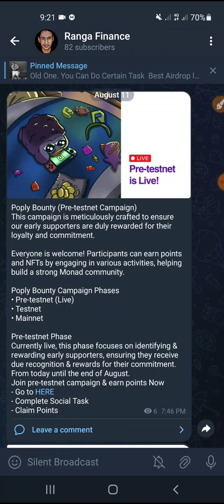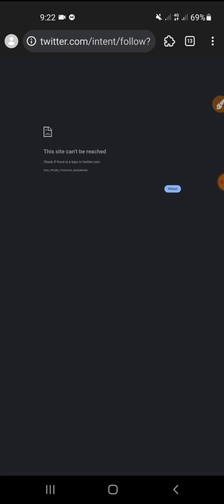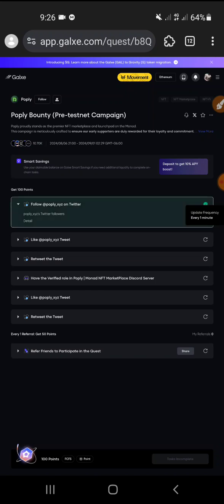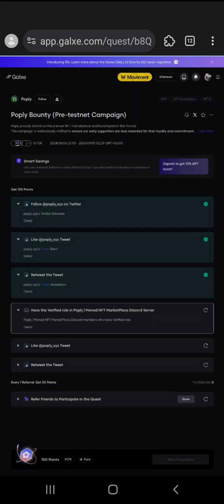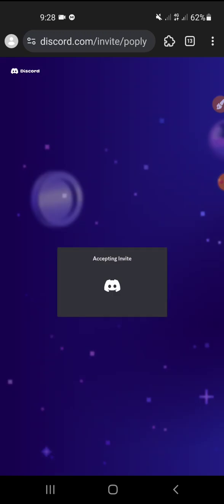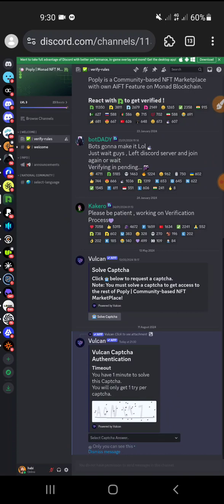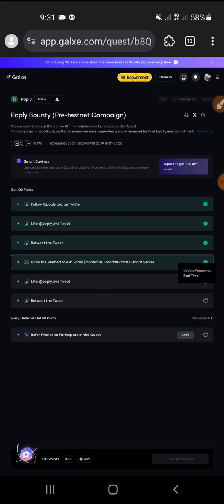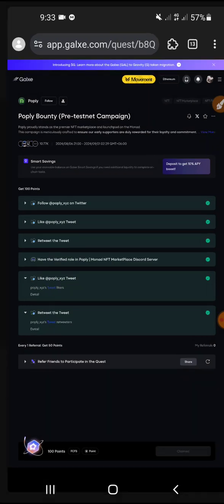"How to Earn Free Crypto with POPLY Bounty! | Step-by-Step Guide to Participating in PO Airdrop"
"How to Earn Free Crypto with PO Bounty! | Step-by-Step Guide to Participating in PO Airdrop"

"Learn how to participate in the PO Bounty campaign and earn free crypto! In this video, I guide you step-by-step through the process of joining the PO community, completing social tasks, and getting rewarded. Whether you're new to the crypto space or a seasoned pro, this tutorial will help you take advantage of this exciting opportunity.

Additional Tags: PO Bounty, Free Crypto, Airdrop Tutorial, How to Earn Crypto, NFT Marketplace, Crypto Rewards, PO Community, Galxe, Twitter Bounty, Discord Bounty.